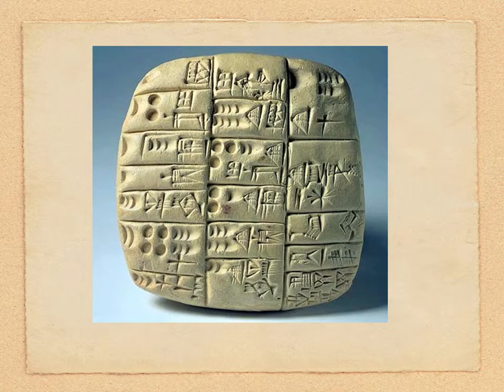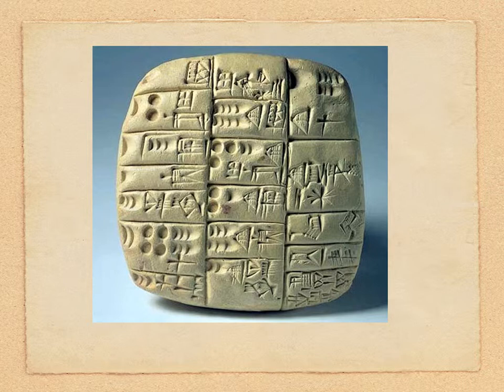Human Civilization.mov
A video I created for my World History sophomores on the foundation of human civilization.  It is an overview for the beginning of a unit.